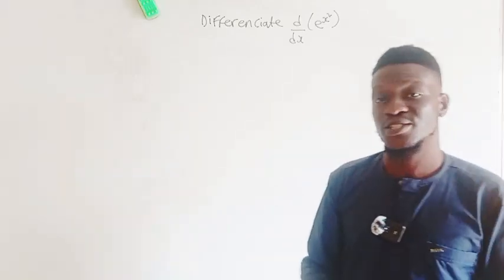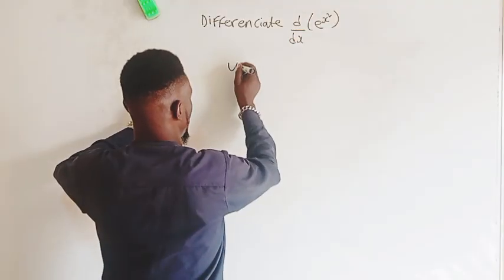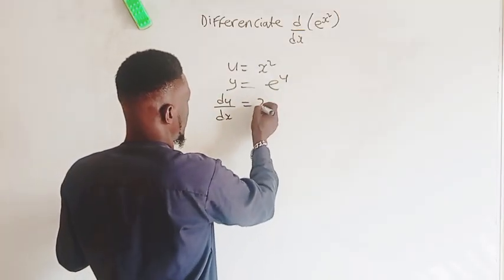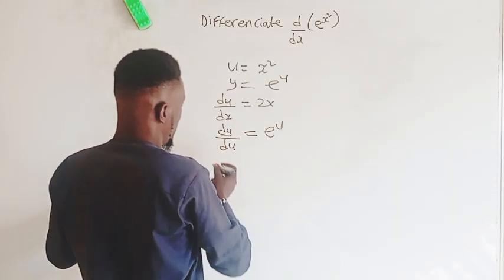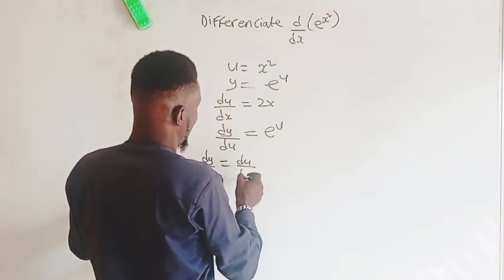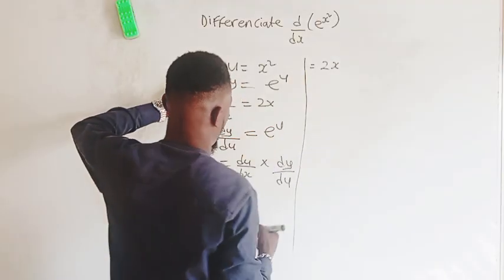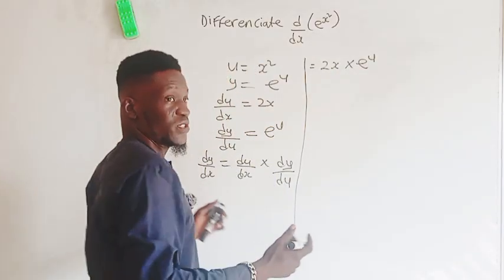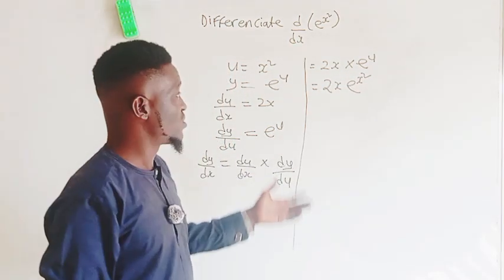The correct way to apply the chain rule to exponentials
📐 Struggling to differentiate
𝑦
𝑒
𝑥
2
y=e
x
2

 ? You're not alone! In this video, we break down exactly how to find the derivative step-by-step using the chain rule, so you never second-guess exponential functions again.
🔍 What you'll learn:
✅ How to identify the outer & inner functions in
𝑒
𝑥
2
e
x
2

✅ Why
𝑑
𝑑
𝑥
𝑒
𝑥
2
𝑒
2
𝑥
dx
d
 (e
x
2

=e
2x
  (and how to avoid this common trap)
✅ The final simplified derivative:
𝑑
𝑦
𝑑
𝑥
2
𝑥
𝑒
𝑥
2
dx
dy
 =2xe
x
2

🎓 Perfect for AP Calculus, College Calculus I, or anyone brushing up on derivatives. Whether you're prepping for a midterm, tackling homework, or just love clear math breakdowns, this video will lock in the concept.